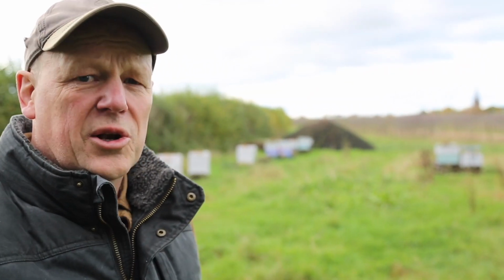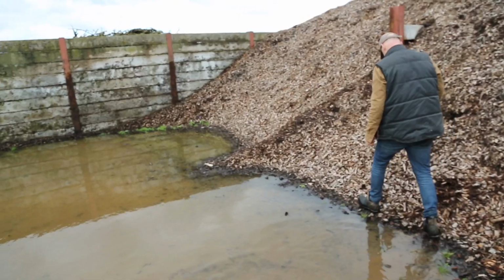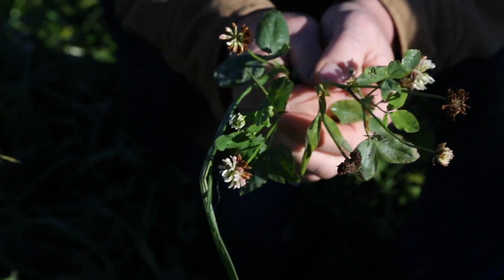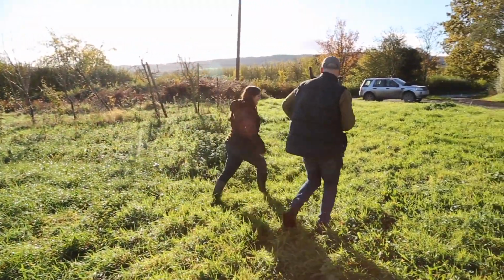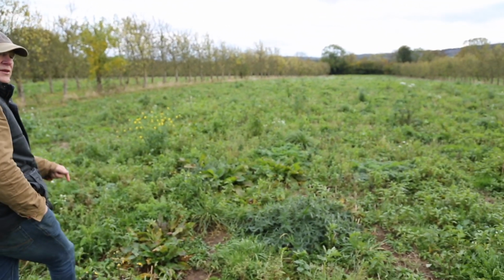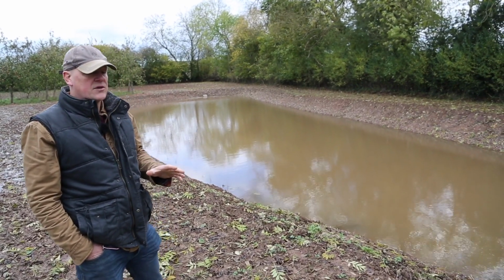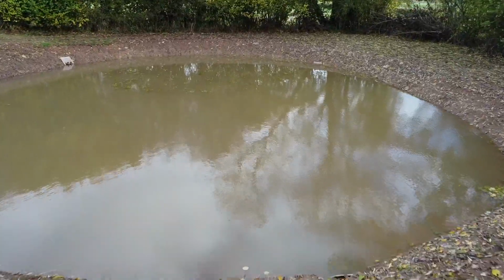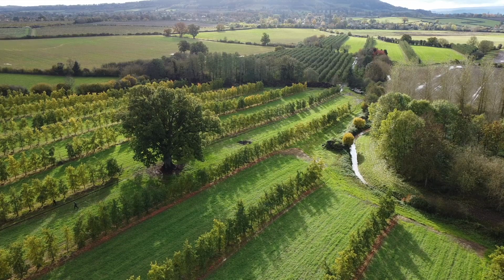Mitigating nutrient losses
Join Stephen Ware at Throne Farm in north Herefordshire as he shares with us his approach to mitigating nutrient losses from his farm through soil husbandry and on-farm wetlands to buffer land drainage.